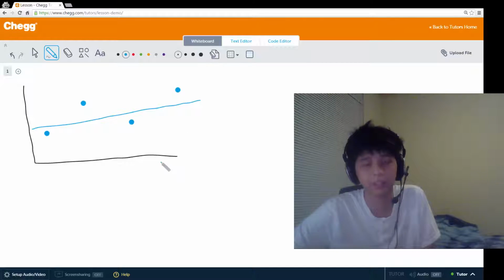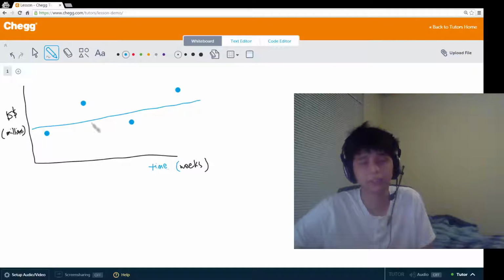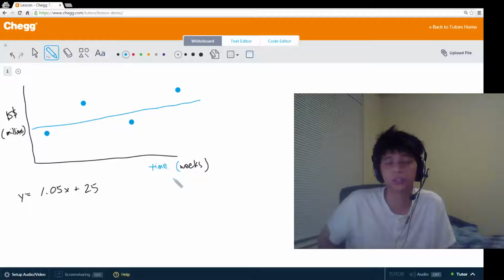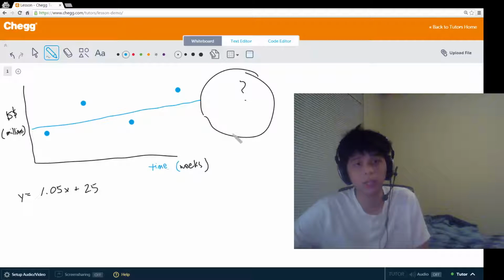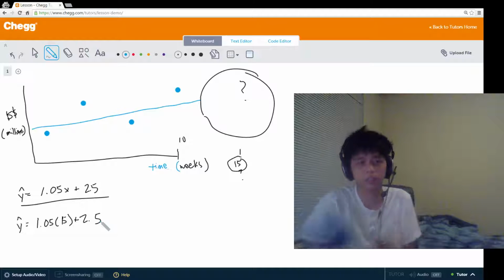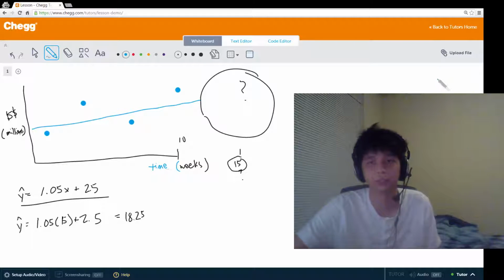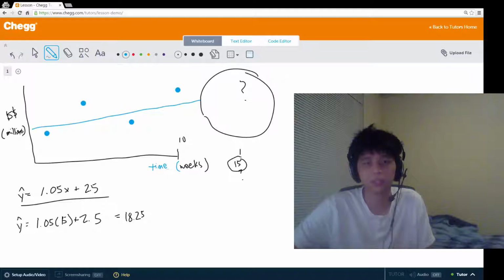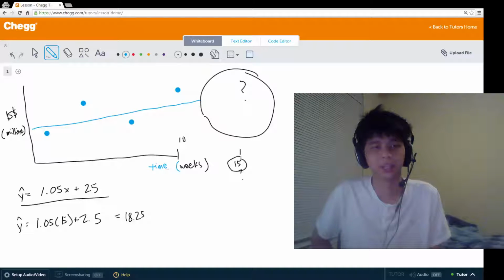Forecasting | Physics | Chegg Tutors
Forecasting, also known as prediction, is the method of using statistical models to predict future outcomes. Linear regression is often employed in forecasting. Using regression to find a line of best fit allows extrapolation outside of the current data set, and thus into the future. This type of forecasting is commonly used in the financial markets. For example, determining a line of best fit for the price movement of stocks or commodities shows how the stocks or commodities may behave if trends continue as they have in the past. A simple linear regression line is often a quick first step in forecasting before more sophisticated techniques are employed.

Statistics tutoring on Chegg Tutors

Learn about Statistics terms like Forecasting on Chegg Tutors. Work with live, online Statistics tutors like Ben C. who can help you at any moment, whether at 2pm or 2am.

Liked the video tutorial? Schedule lessons on-demand or schedule weekly tutoring in advance with tutors like Ben C.

About Ben C., Statistics tutor on Chegg Tutors:

The University of Texas at Austin, Class of 2017
Biochemistry Major

Subjects tutored: SAT II Chemistry, Pre-Calculus, Writing, Basic Math, Biology, Geometry, Physics, SAT II Mathematics Level 1, MCAT, Calculus, Mandarin, SAT II US History, SAT II World History, Statistics, English, Study Skills, Chemistry, Literature, Algebra, Trigonometry, Pre-Algebra, and SAT II Mathematics Level 2

TEACHING EXPERIENCE
I have tutored others ever since early middle school as a hobby. From assisting my classmates with homework to helping them understand lecture topics, I found tutoring to be not only a way to fulfill my need to reach out to others but also strengthen my own understanding of the topics I taught. In my last two years of high school, I formalized this hobby into a self-employed job during the summer by teaching underclassmen from my high school five days a week, seven hours a day. I taught numerous subjects ranging from SAT preparation to several AP subjects and my class size varied between one person to four or five. I utilized my summer tutoring job to make sure my knowledge didn't atrophy over the long summer breaks and to improve my communication skills involved in teaching others. Feedback from my students was generally positive and many returned in the following years. Overall, I love tutoring as a both a recreational and a financial interest.

EXTRACURRICULAR INTERESTS
I was born and raised in the Clear Lake area of Houston and my family hails from Taiwan. I graduated from Clear Lake High School as salutatorian in 2013 and currently attend the University of Texas at Austin as a pre-medical and Health Science Honors student. Outside of academics, I love gaming, specifically League of Legends and Hearthstone. Concerning tutoring, the main point I want students to know about me is that I focus on making sure they understand the concepts and theory behind a problem rather than just finding the answer.